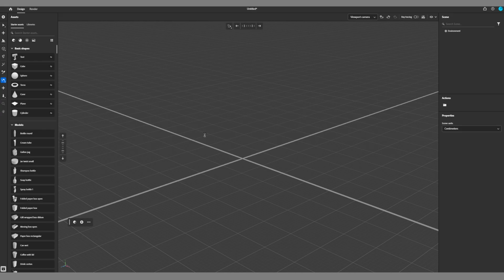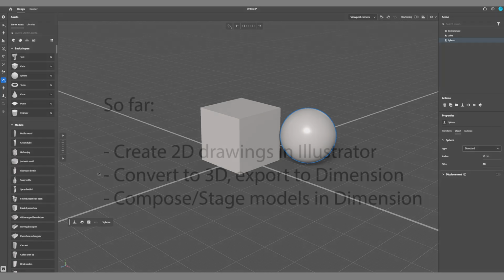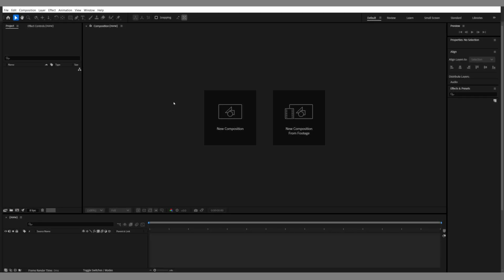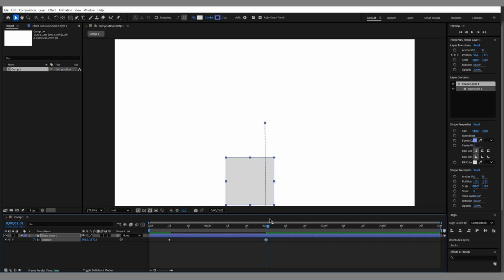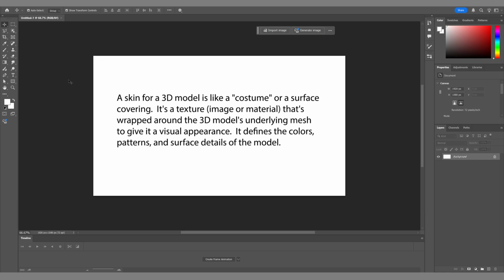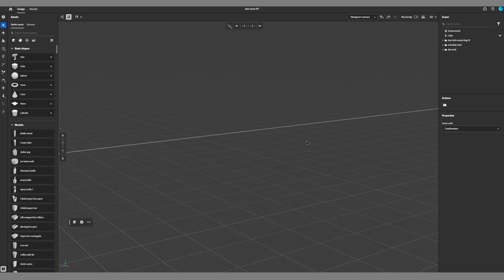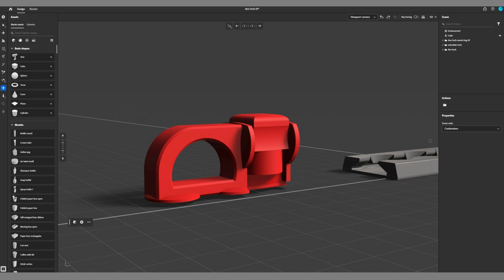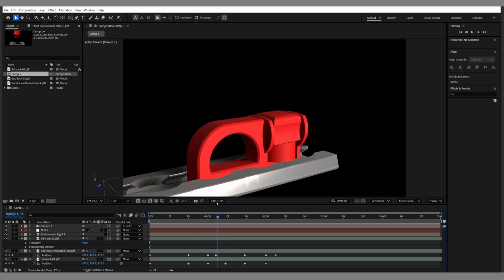3D modeling -- software tools and processes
In this video I quickly run through my tools and processes for creating and animating a digital 3D model.